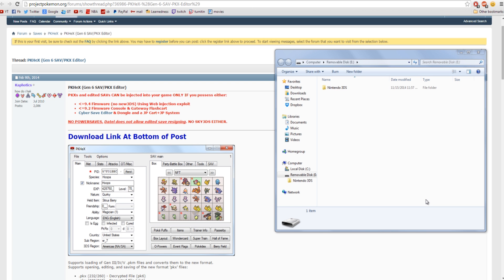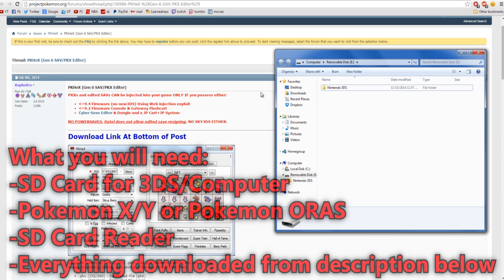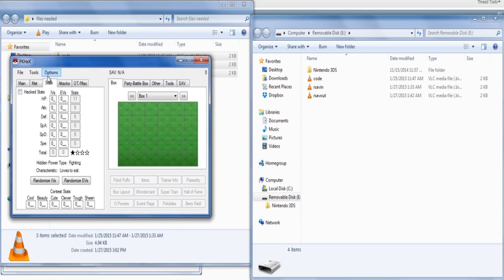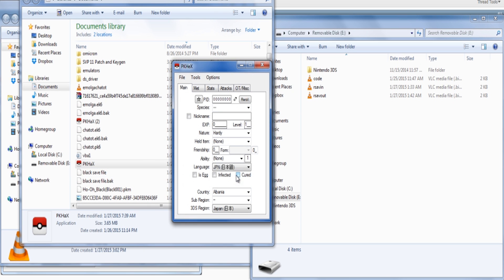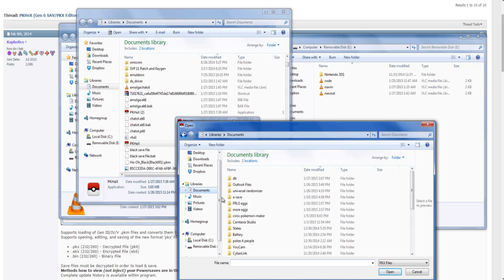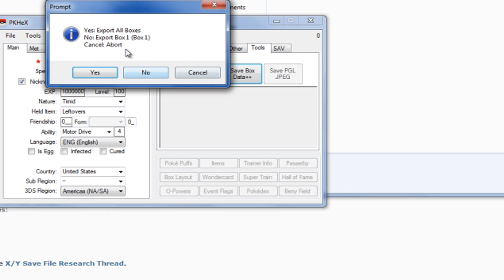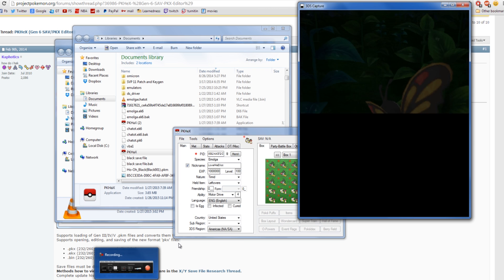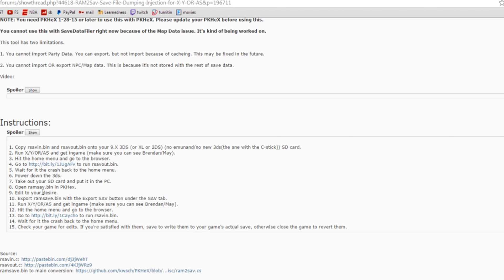How to PokeGen Pokemon - How to get ANY Pokemon in ORAS - EASY TUTORIAL - HOW TO GET SHINIES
How to PokeGen Pokemon using PKHeX! This is a tutorial on how to get shiny Pokemon and competitive, battle ready Pokemon EASILY in Pokemon Omega Ruby, Pokemon Alpha Sapphire, Pokemon X and Pokemon Y! You can PokeGen/PKHeX boxes upon boxes of Pokemon, and create your own Pokemon as well, whether they're legal Pokemon or illegal Pokemon! You can create a Caterpie with Dragon Ascent if you really wanted to, and this tutorial/how to shows you exactly how you can PokeGen your Pokemon easily!

WHAT YOU WILL NEED TO HAVE TO POKEGEN POKEMON:
1. A Nintendo 3DS (obviously)
2. An SD Card for your 3DS
3. An SD Card Reader for your computer
4. Pokemon X, Pokemon Y, or Pokemon ORAS (Pokemon Omega Ruby and/or Alpha Sapphire)

To PokeGen, you DO NOT need an r4i Save Dongle nor PowerSaves, but ONLY need an SD Card!

If something does not work involving PKHex, make sure to download the newest one on the website, since they tend to update it A LOT!

Hope this helps anyone who was wondering how to PokeGen or PKHeX ANY Pokemon, whether they are shiny Pokemon, competitive Pokemon or battle ready Pokemon into your Pokemon X/Y files or your Omega Ruby/Alpha Sapphire games!